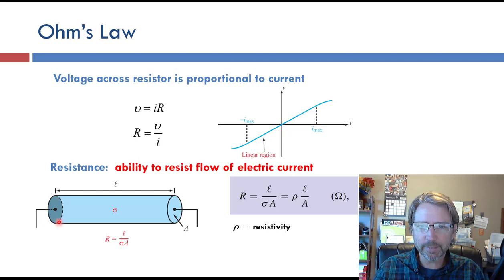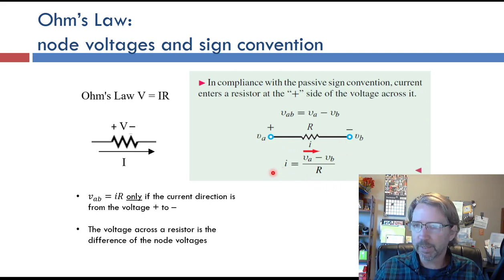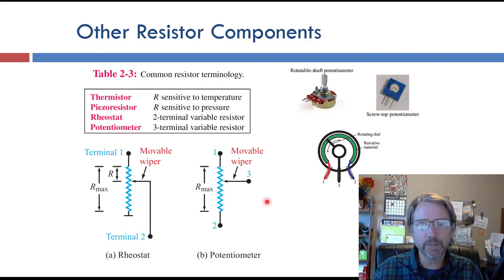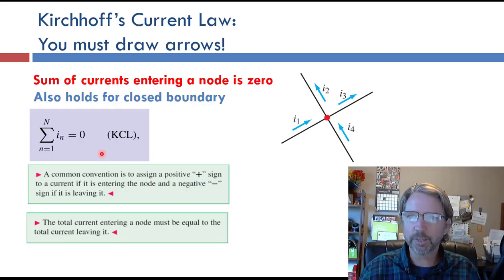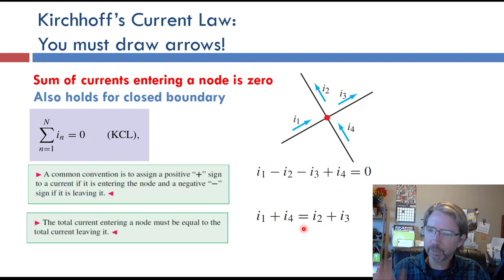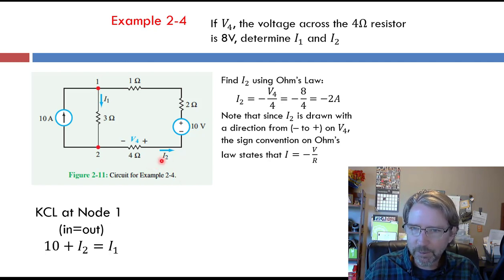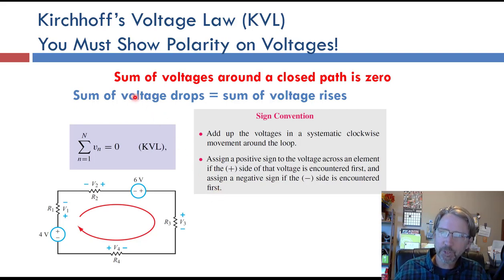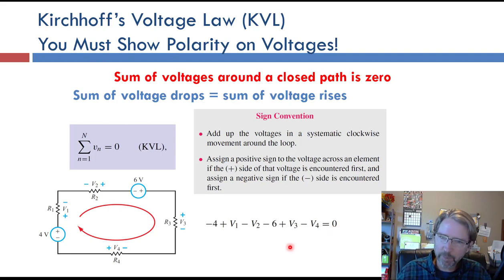M01B L01: Ohm's and Kirchhoff's laws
For ENG 250 at Cal Maritime
Intro to Ohm's law and also Kirchhoff's Voltage and Current laws.